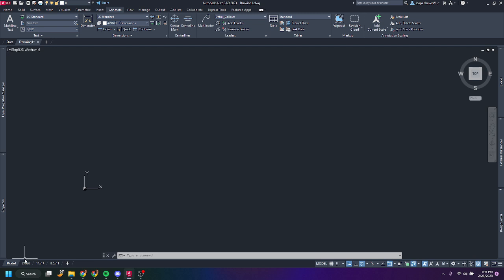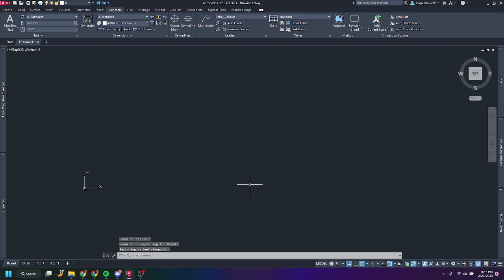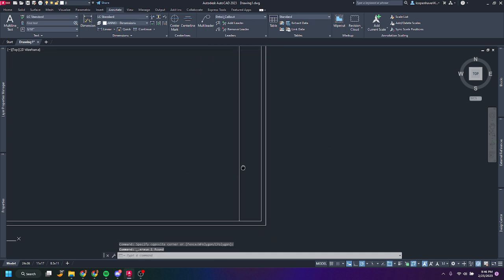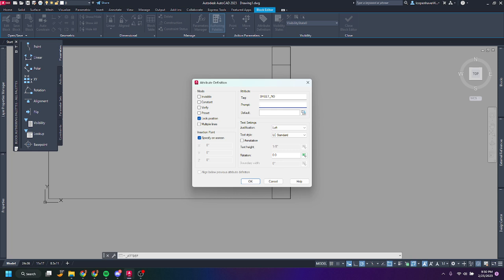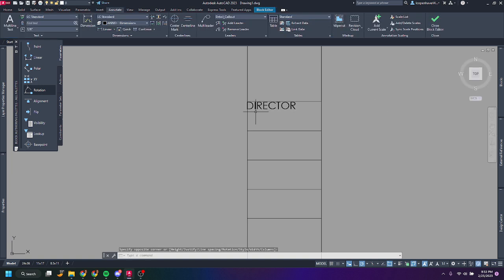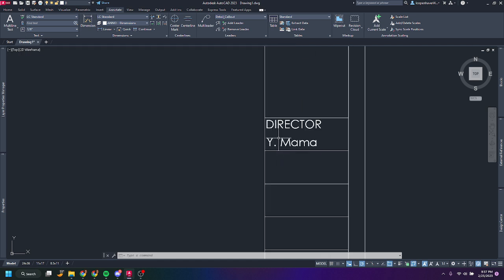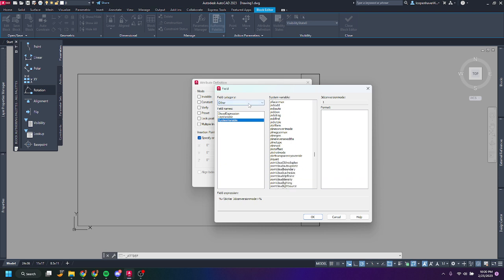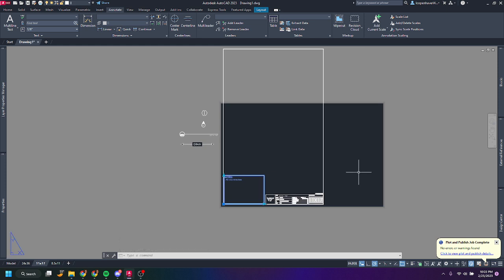AutoCAD Tutorial | Blocks? I guess?